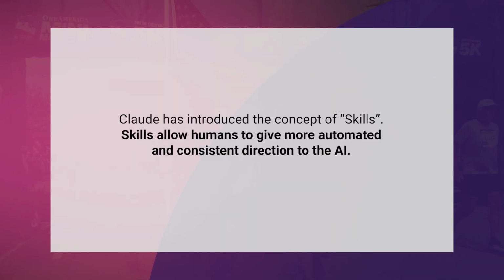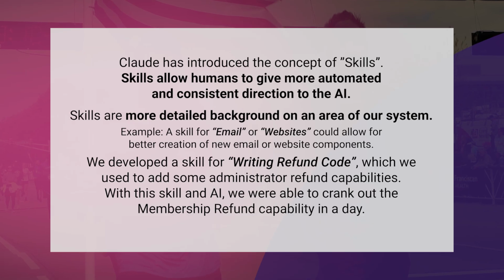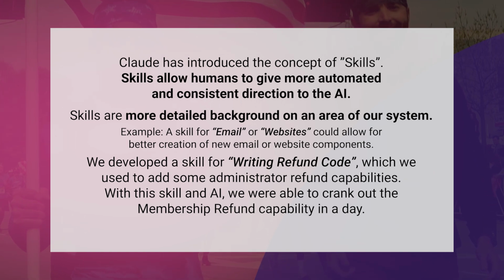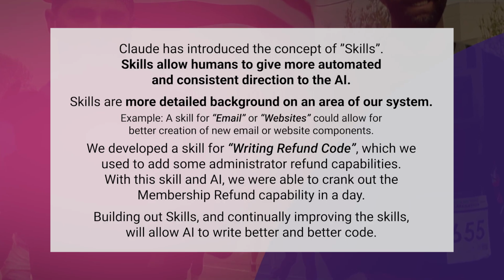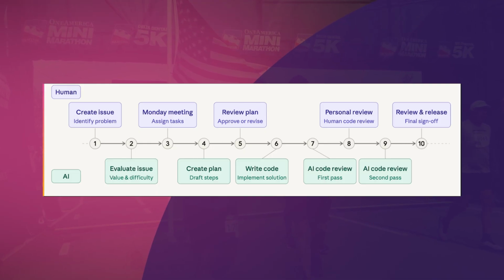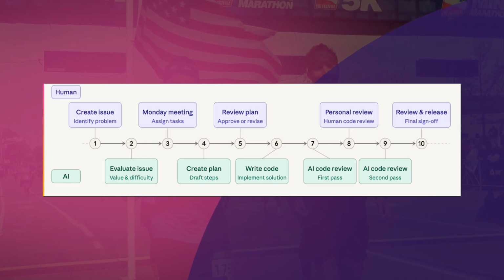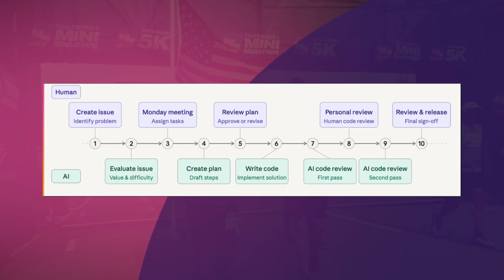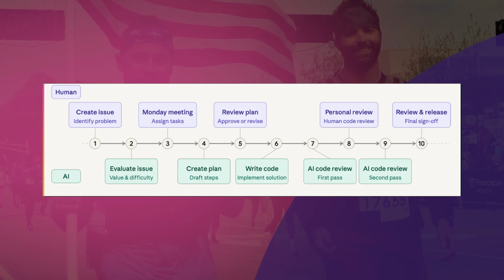Transitioning to AI Code Writing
AI changing is software development, and RunSignup is leveraging AI to double development productivity in 2026, enabling faster innovation and more features for event organizers, as Bob has discussed

RunSignup is on track to grow from 2,000 to 4,000 product releases per year, all while maintaining the same high standards of quality and reliability.  But this isn’t about replacing developers—it’s about empowering them.

In this video, Matt Brady discusses how he is trying to train the AI on how to write code, using a feature called "skills" to help it learn how to be a better code writer.